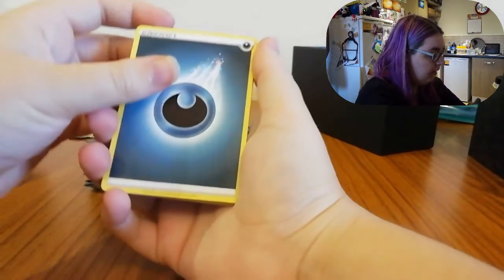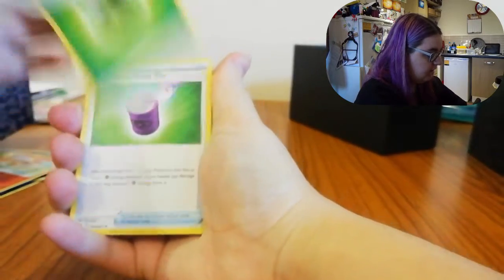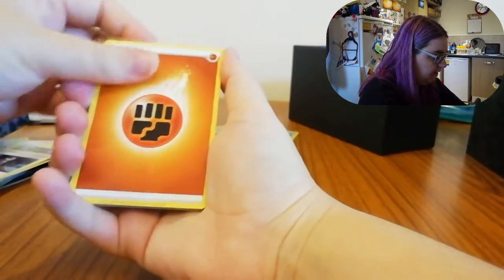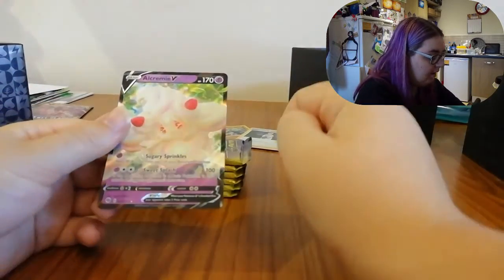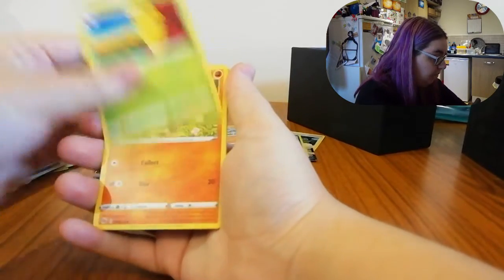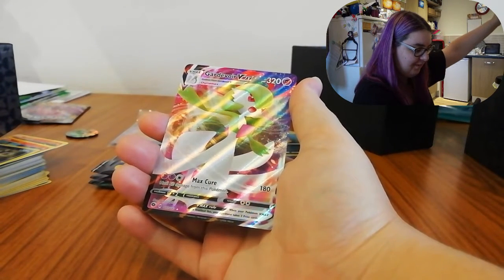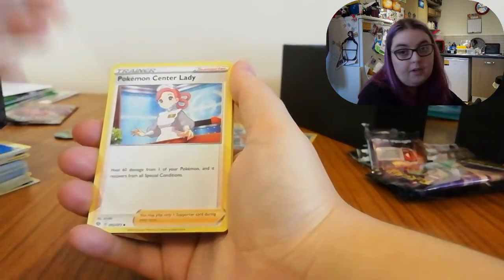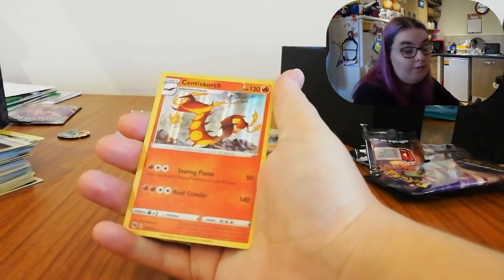Opening Pokemon Champion's Path!!